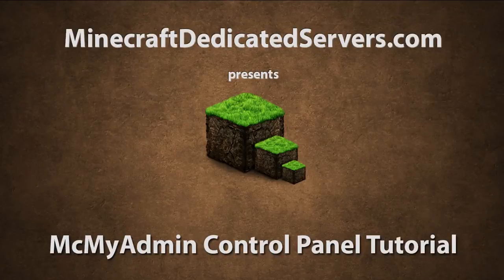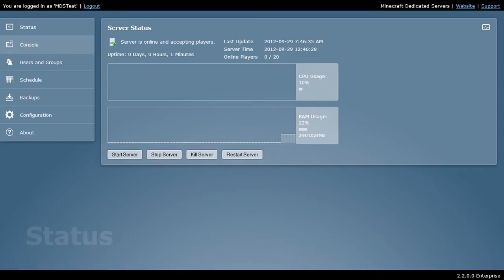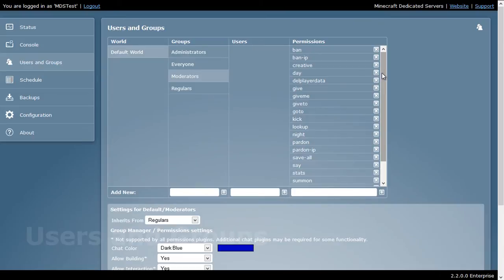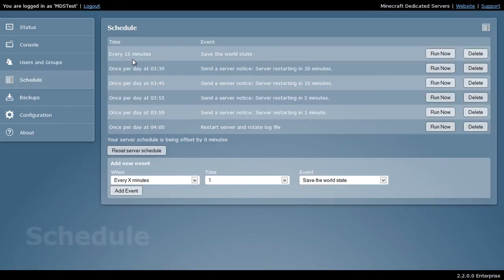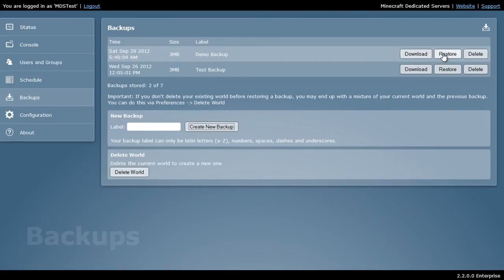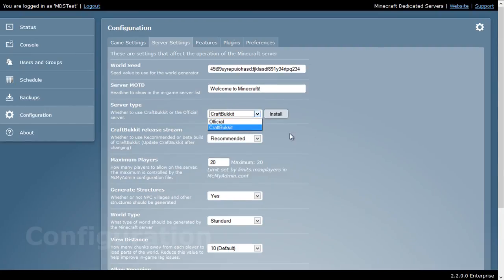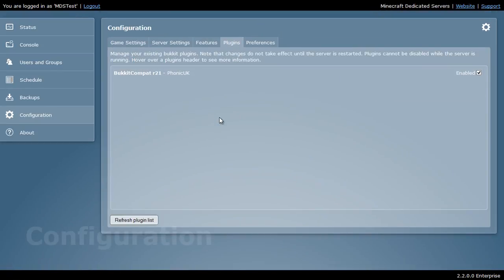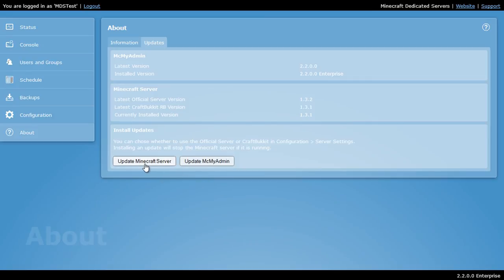MinecraftDedicatedServers.com - McMyAdmin Control Panel Tutorial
In this short video we show you how easy it is to use the McMyAdmin Enterprise control panel provided with your MinecraftDedicatedServers.com Minecraft Server to control all aspects of your server.  You will see how easy it is to add users, make backups, and change your world settings with just a couple of clicks.  No more fumbling with config files, or wondering what the right settings are.